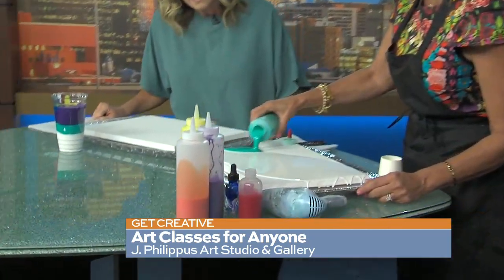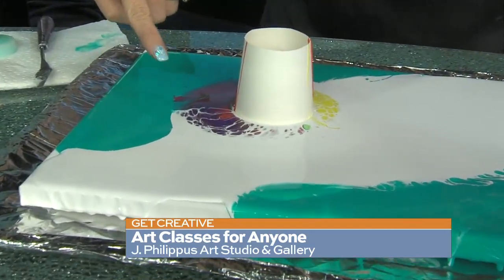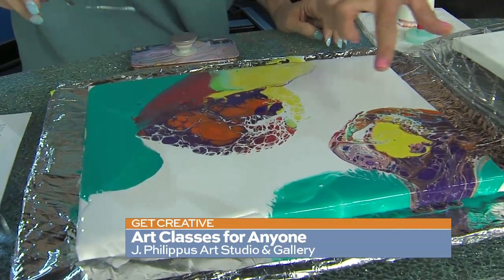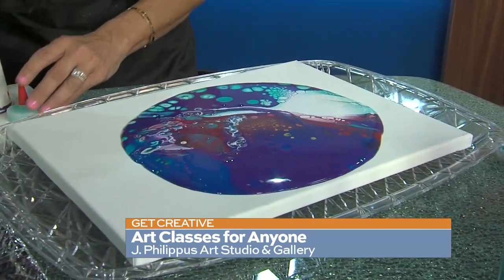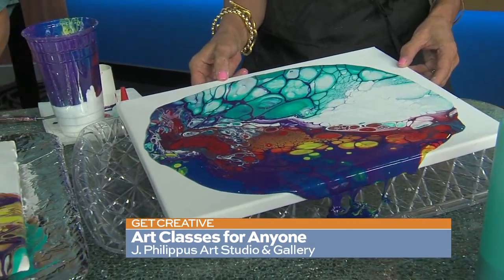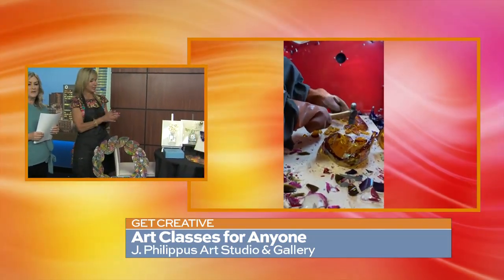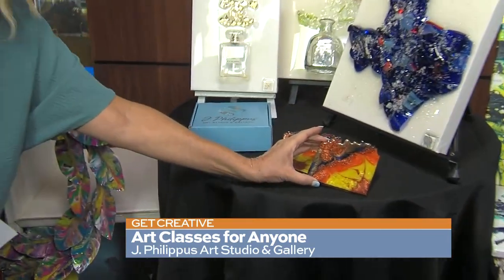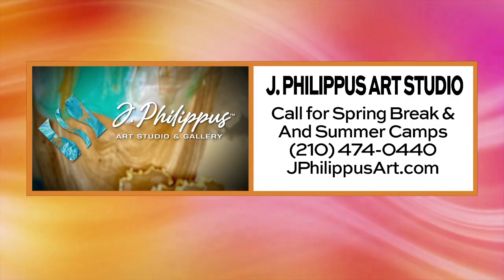Spring break Idea for the kids: Acrylic pouring techniques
Spring break is here, plus summertime isn't too far away either. If you are looking to explore your artistic side, we have just the thing. Jeanne Philippus is here from J Philippus Art Studio.